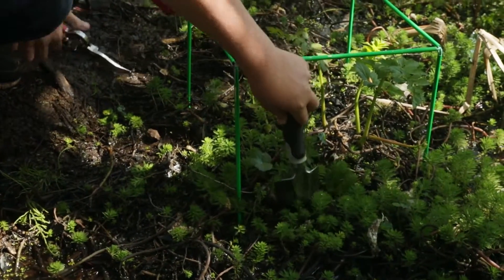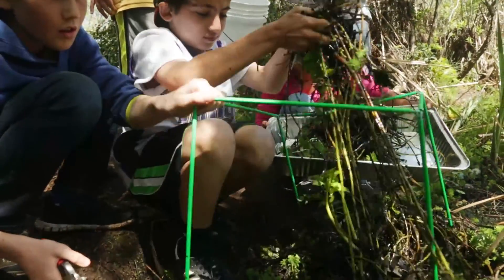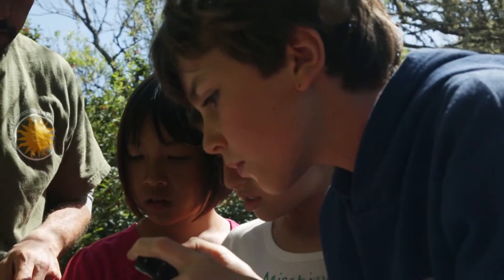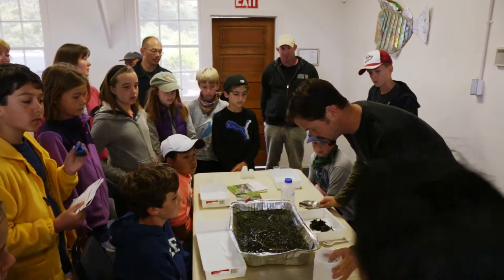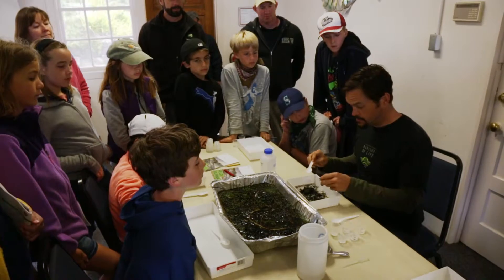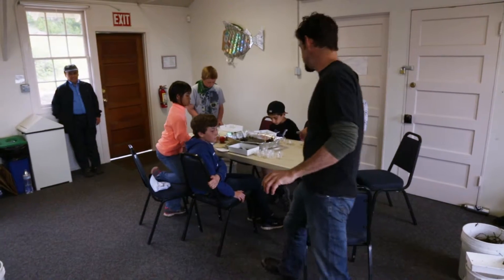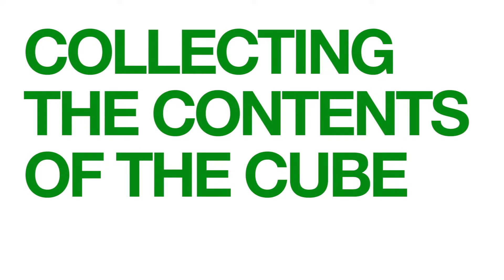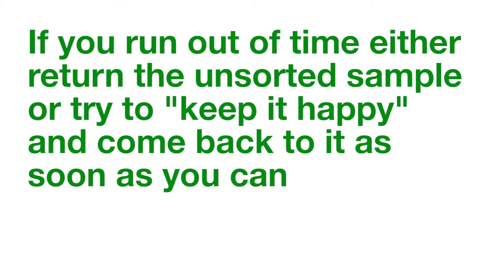10 Collecting the Contents of the Cube with copyright